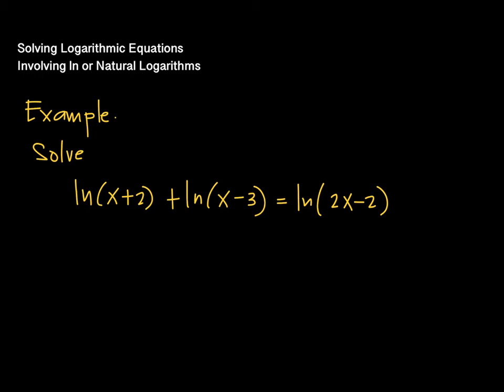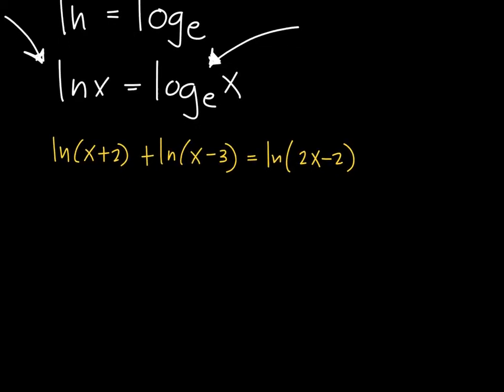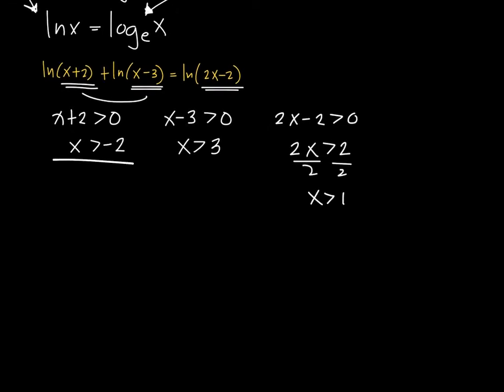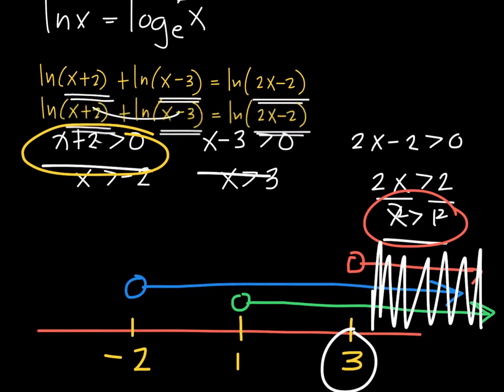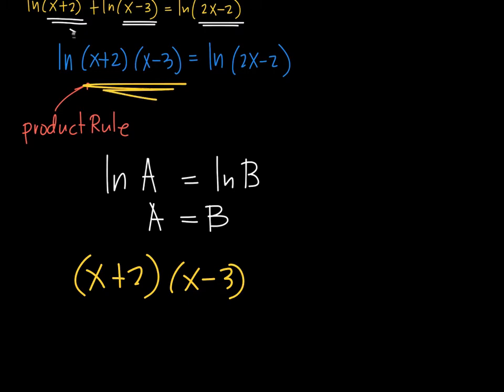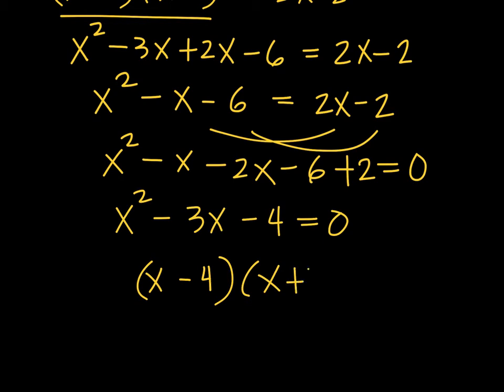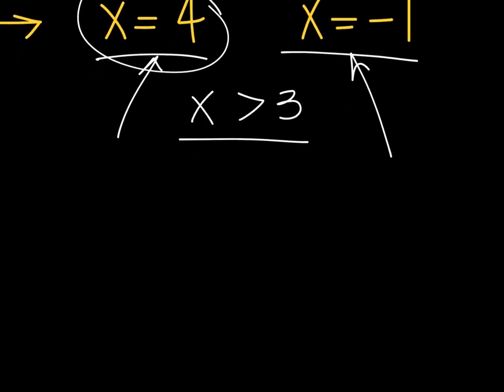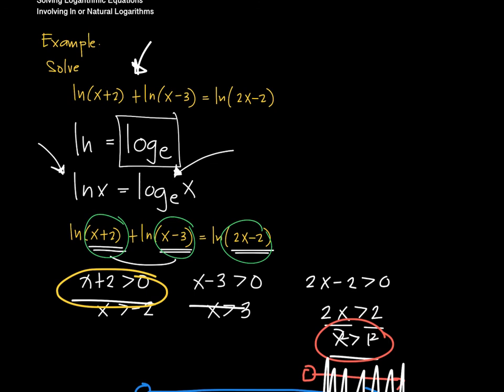Solving Logarithmic Equations Involving ln or Natural Logarithms